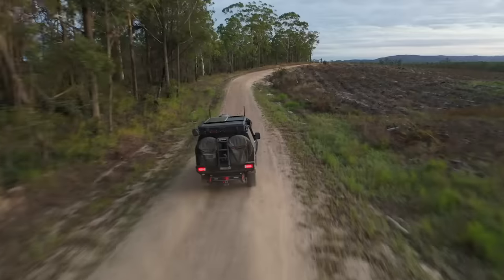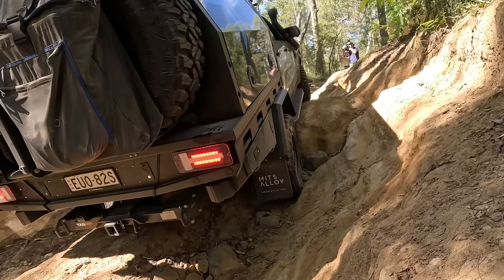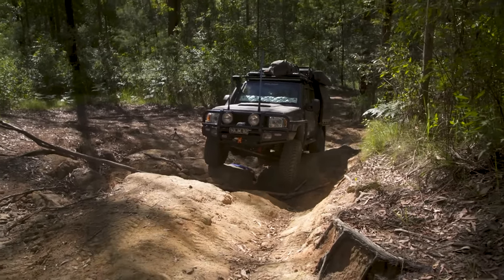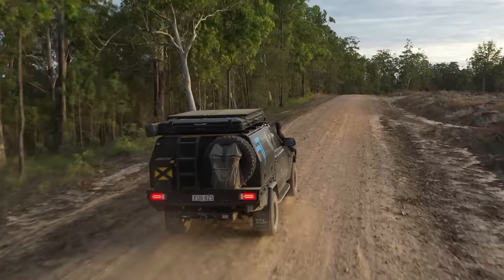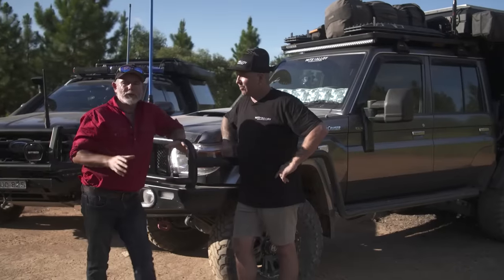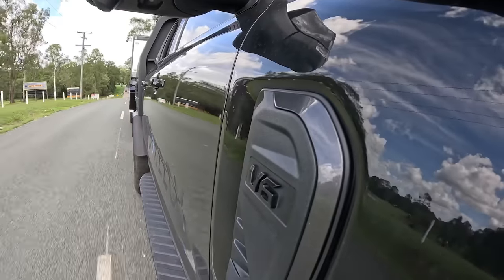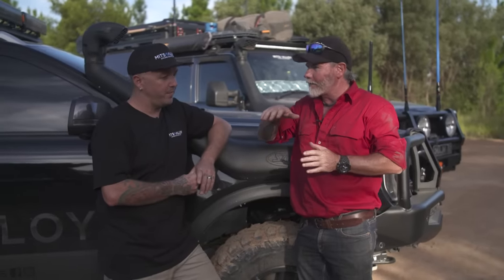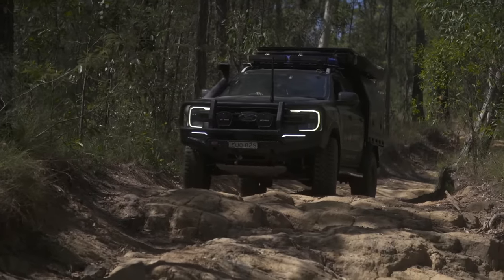2023 FORD RANGER vs. LANDCRUISER 79 SERIES! Which is the better touring 4WD?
The Ford Ranger Wildtrak is up against the 79 series Landcruiser in the ultimate test to prove which one is the better tough tourer!

Join Graham as he pits these two 4WD’s against each other in Queensland’s Glass House Mountains, testing their off-road capability on some rutted out tracks, their touring ability on some corrugations and their towing capacity with a caravan on the back.

Both of these 4WD’s have one thing in common and that’s a top-notch MITS Alloy tray & canopy setup! for more info.

Which of these two tough tourers would you pick?

Topics Covered:
00:00-01:25 Intro
01:25-08:27 Off-road Capability
08:27-13:59 Full Time Tourer
13:59-18:30 Towing On & Off Road
18:30-20:58 Which Would We Pick?